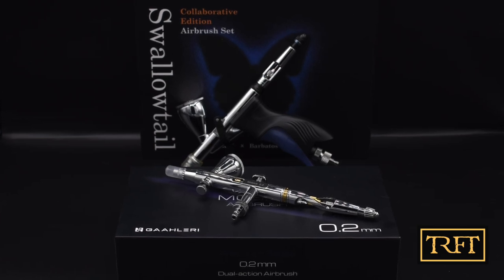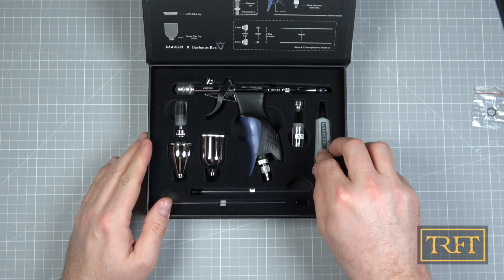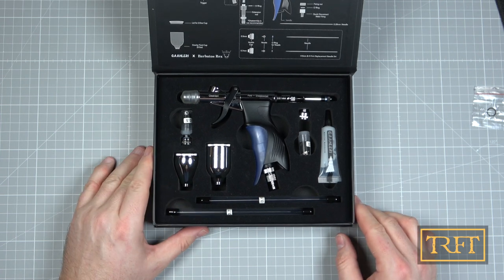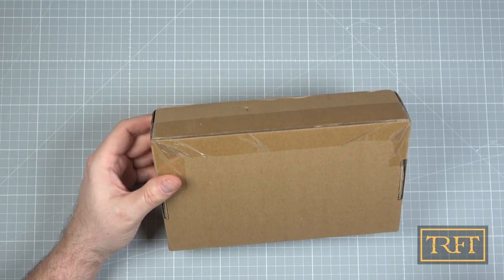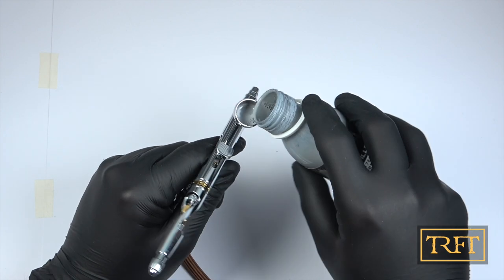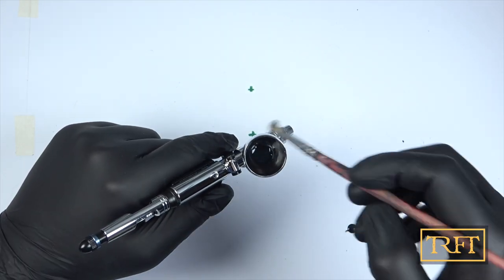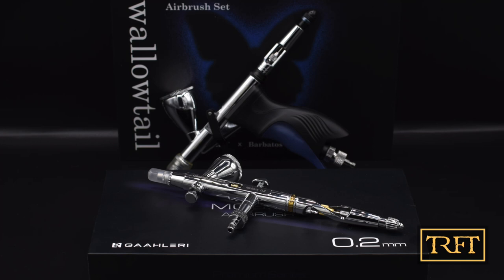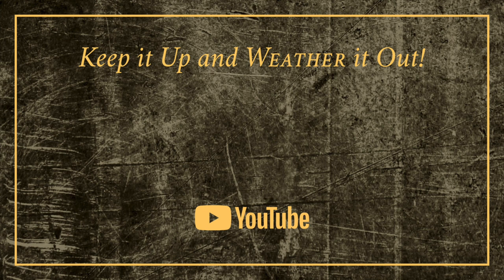Gaahleri Swallowtail and Mobius Airbrushes - Unboxing and Review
Hello, everyone, what’s up? In this video I’m going to first do an unboxing of the Gaahleri Swallowtail and Mobius airbrushes and share my first impressions on them in terms of build quality and fit and finish. After that, I’ll show you how I tested both airbrushes in real conditions, using different primers, lacquer paints, enamels, and acrylics. So, if you’re in the market for a new detail airbrush, or maybe you want to know more about trigger airbrushes, this video is for you!

✅ CHECK OTHER VIDEOS IN THIS SERIES!

TIMESTAMPS

0:00:00 - Start

0:00:54 - Unboxing

0:19:13 - Testing

0:28:05 - Conclusions